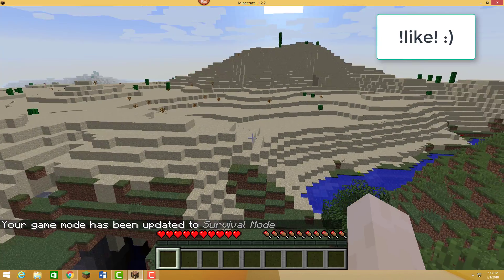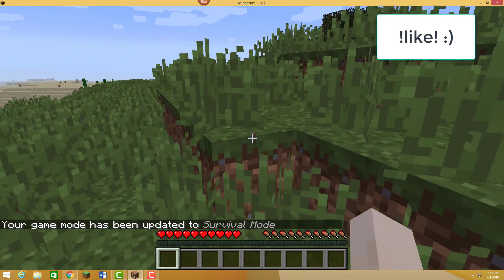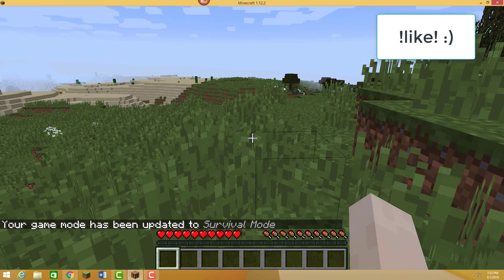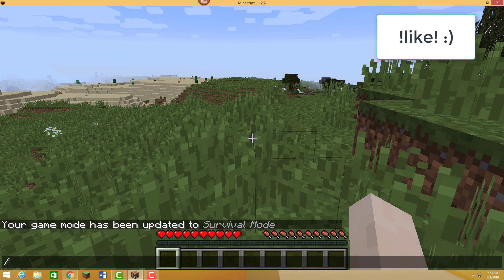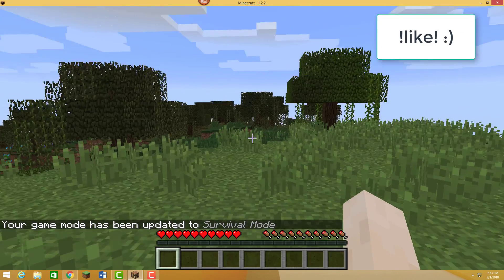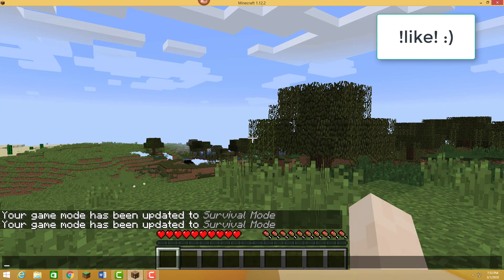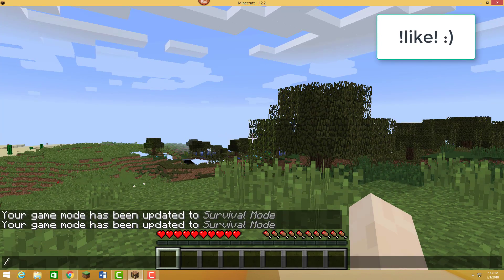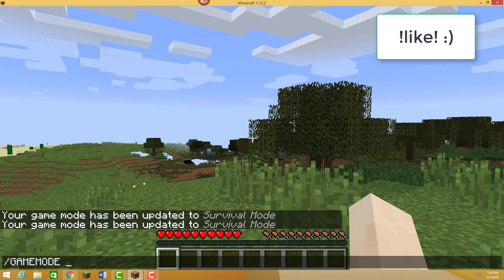HOW TO SWITCH FROM CREATIVE TO SURVIVAL, MINECRAFT PC - 2018 VERSION!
Hey guys! This video will show you how to switch from creative to survival on Minecraft Pc.
This command for Minecraft will work in about every version of Minecraft! If you are a beginner then consider watching the whole video so you don't miss out on how to do this the right way!

Thanks for the support and hitting 1.3 million views on the channel!!

(Minecraft Command Tutorial)